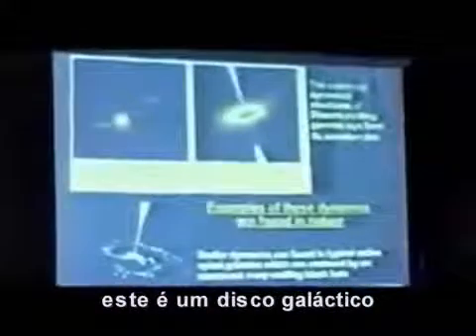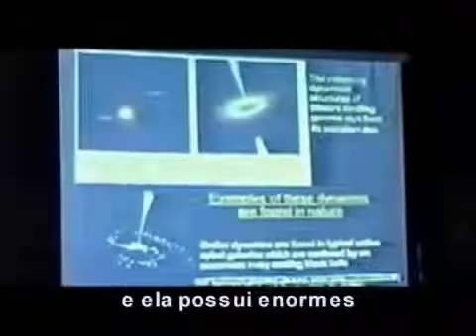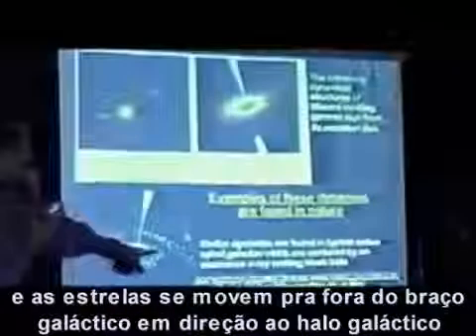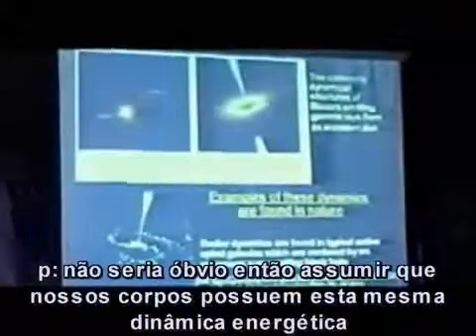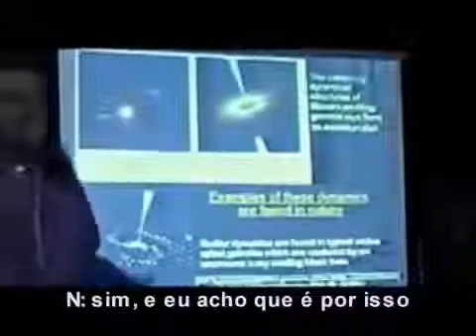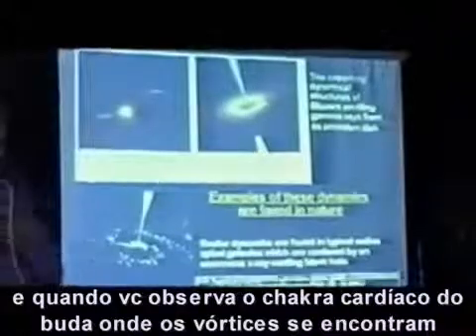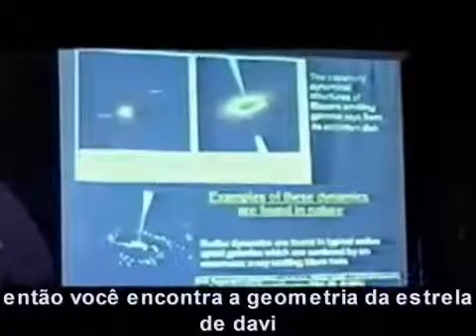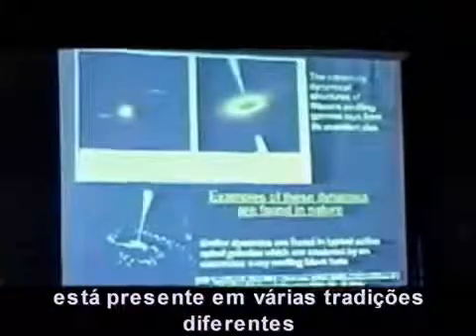Nassim Haramein 25 - O Efeito Coriolis e o Yin Yang - legendado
- Palestra completa e legendada do Físico Nassim Haramein. Boa Palestra a todos !